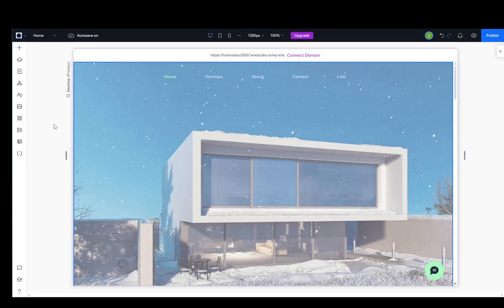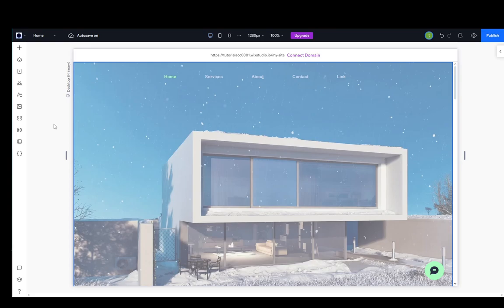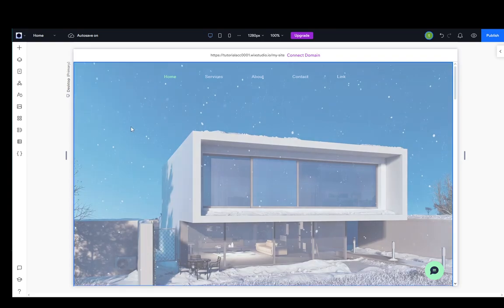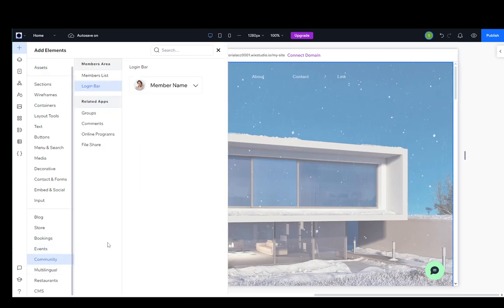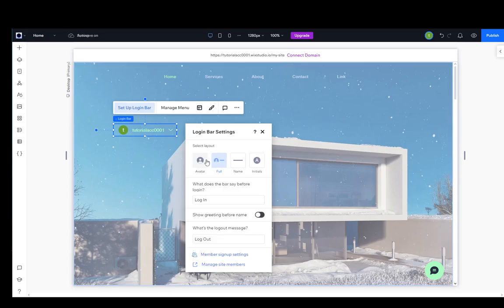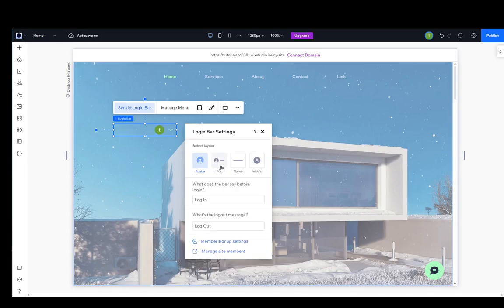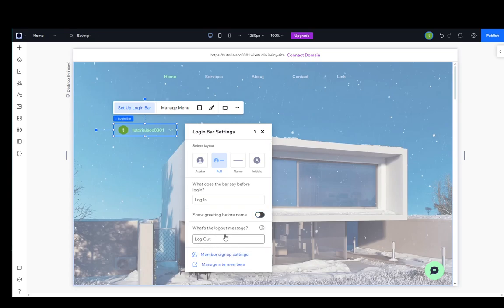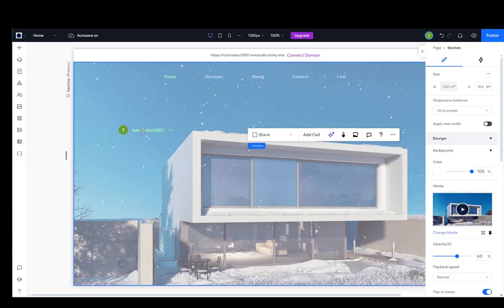How To Add Login Button To Wix Tutorial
Today we talk about add login button to wix,wix tutorial,member only pages,member login